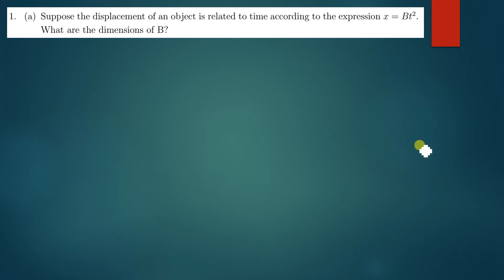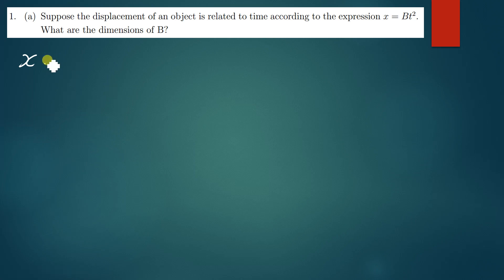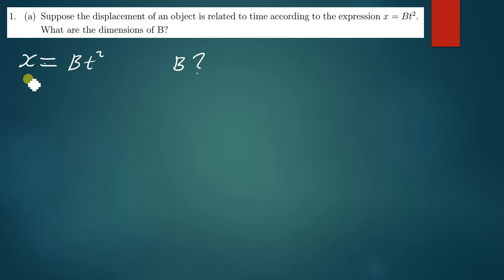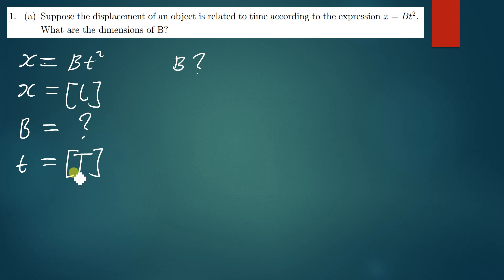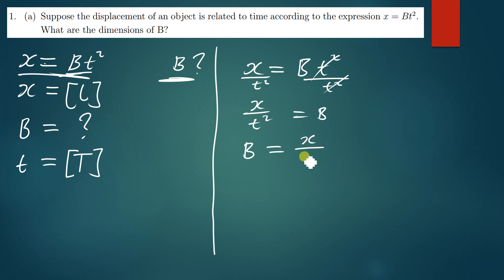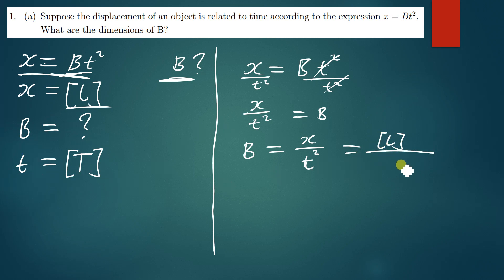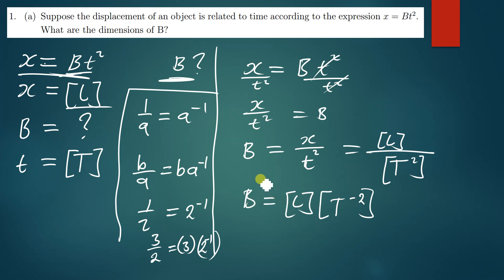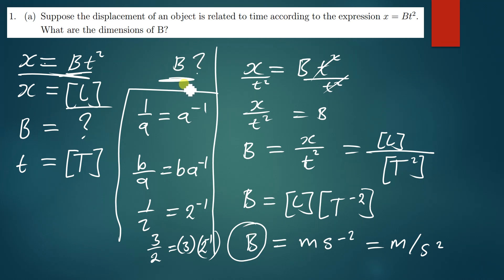Suppose the displacement of an object is related to time according to the expression x = Bt^2, B?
introduction to dimensional analysis

Suppose the displacement of an object is related to time according to the expression x = Bt2.What are the dimensions of B?